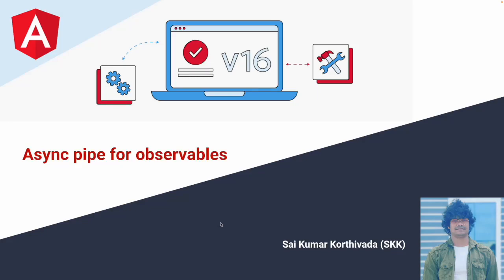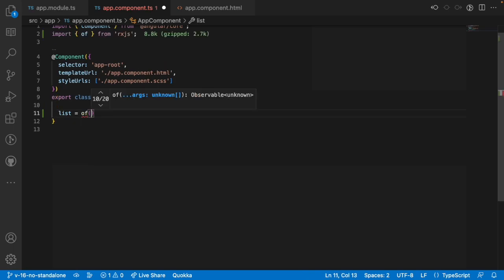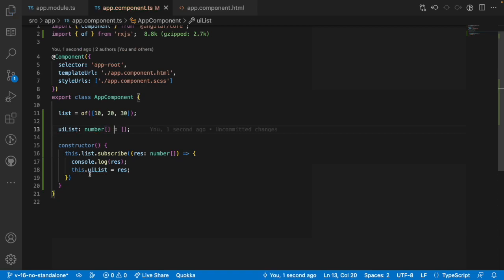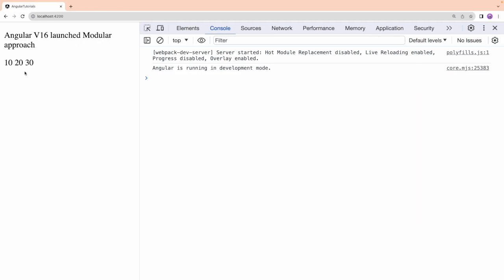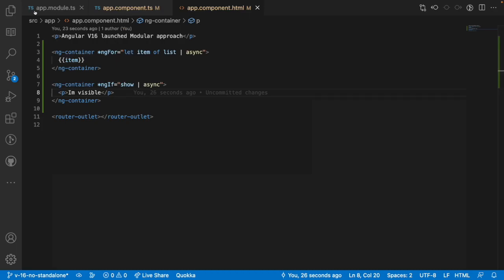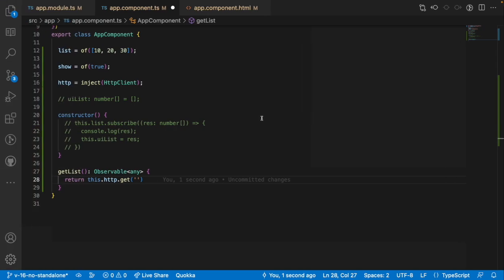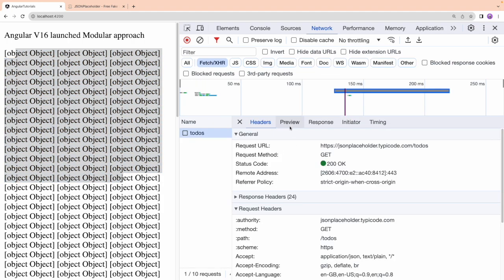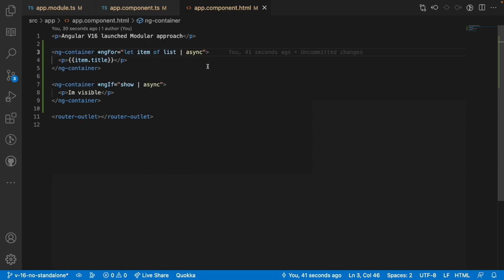Async pipe | Observables | Angular Services | Part - 21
1. How to use async pipes in angular
2. How to work with async pipes in angular
3. Async pipe for observables
4. Asyn pipe for HTTP calls